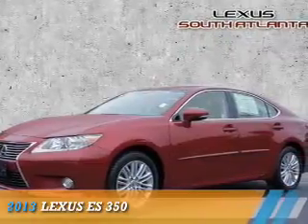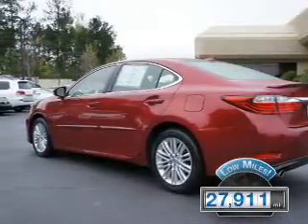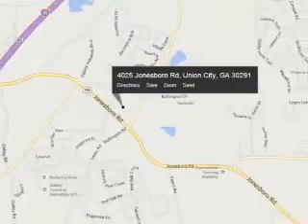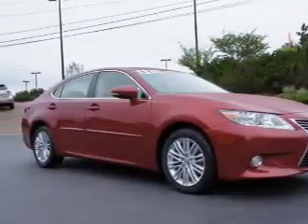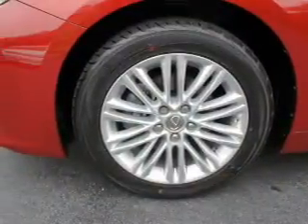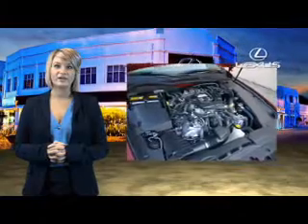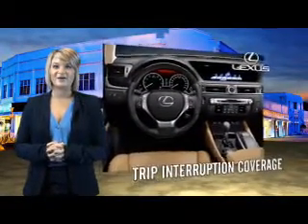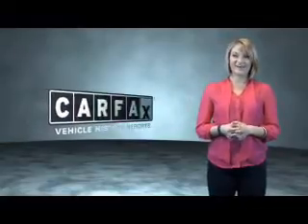2013 Lexus ES 350 50714A - Union City GA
Year: 2013
Make: Lexus
Model: ES 350
Trim:
Engine: 3.5 liter 6 cylinder FWD
Transmission: 6-Speed Automatic
Color: Red
Mileage: 27911
Address:
4025 Jonesboro RoadUnion City, GA 30291
VIN:JTHBK1GGXD2063949